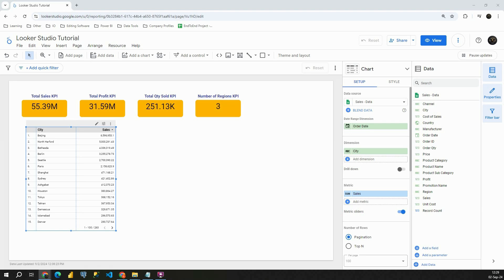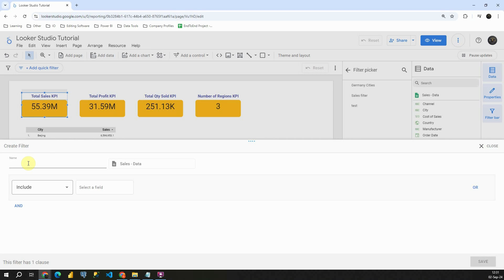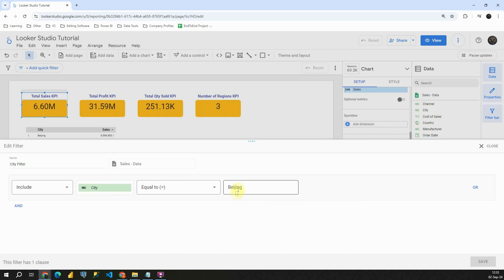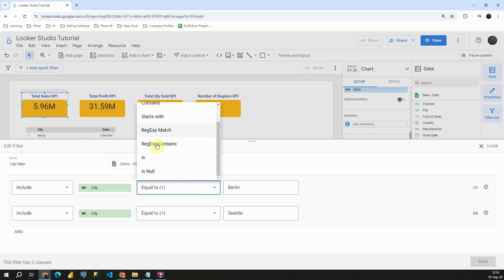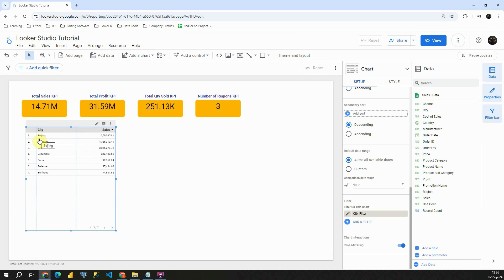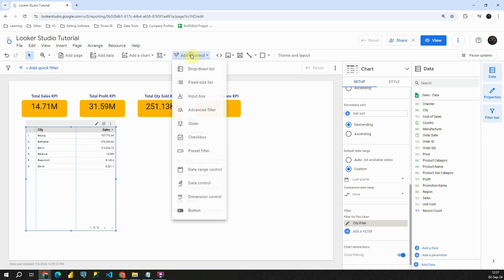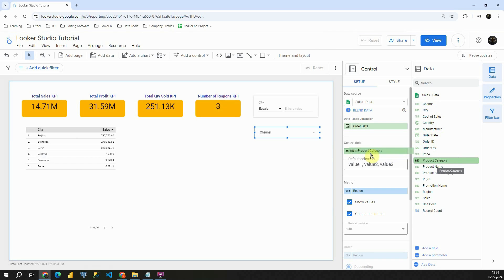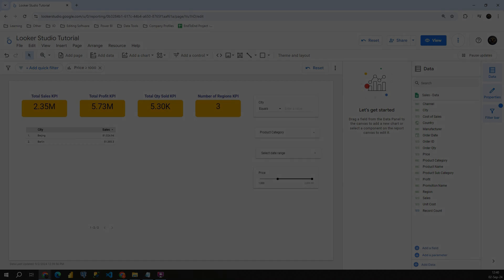Slicers and Filters in Looker Studio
Tutorial 30:
Learn how to use slicers and filters in Google Looker Studio.

To download datasets used in this course, visit this link:
1) Sales